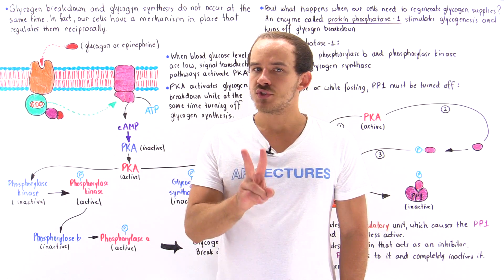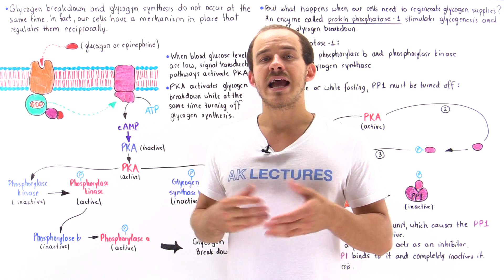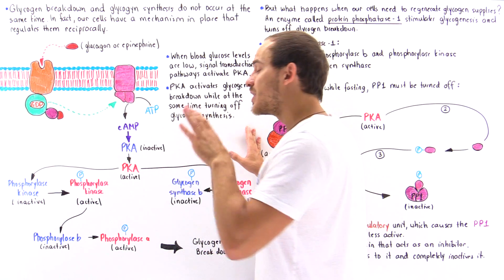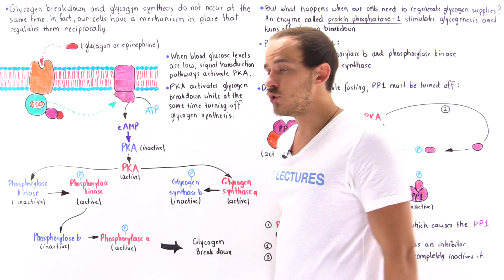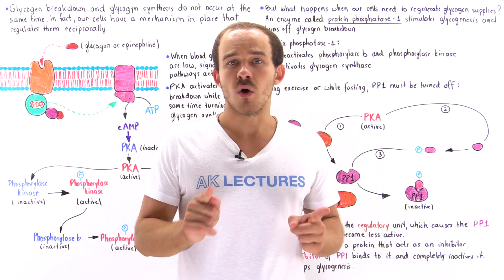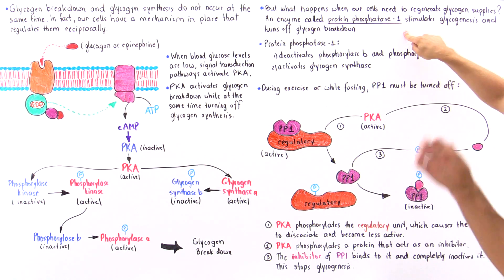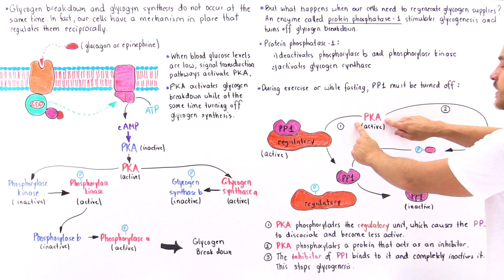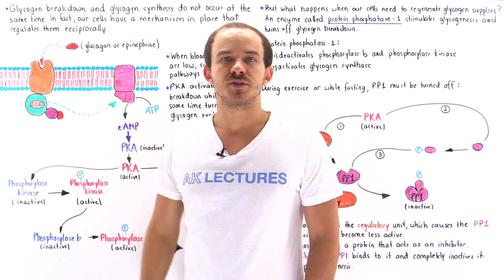Reciprocal Regulation of Glycogen Metabolism